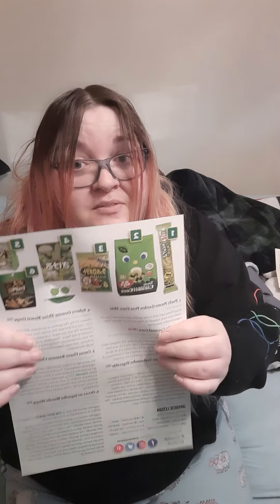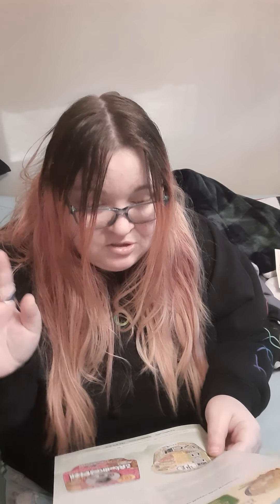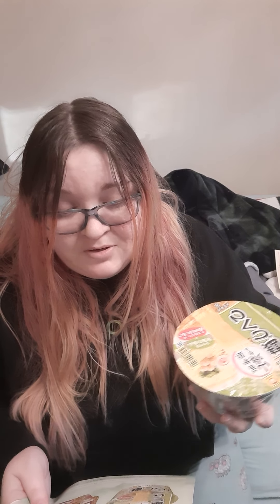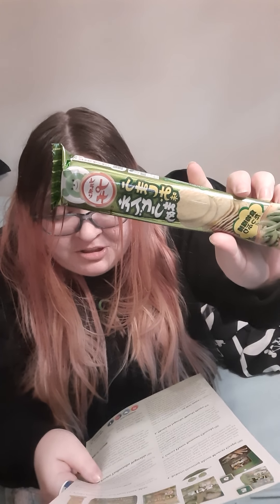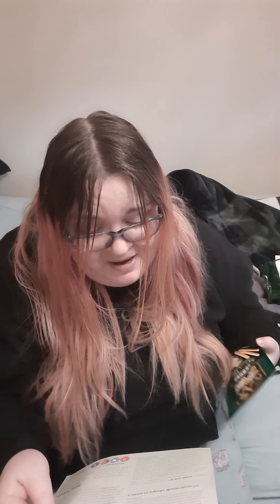zenpop april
My boxes;

Boxycharm $25 for base box, $35 for premium and $49.99 for luxe